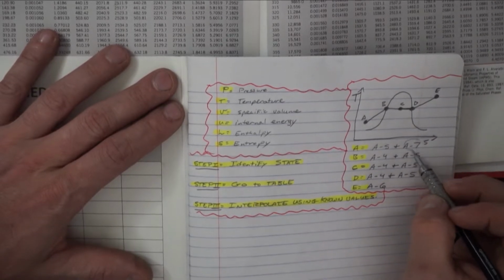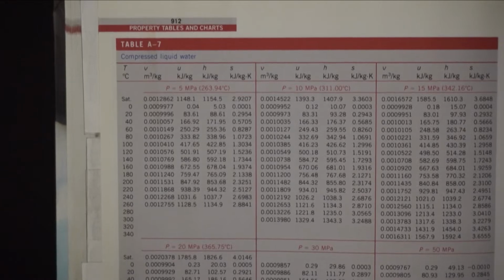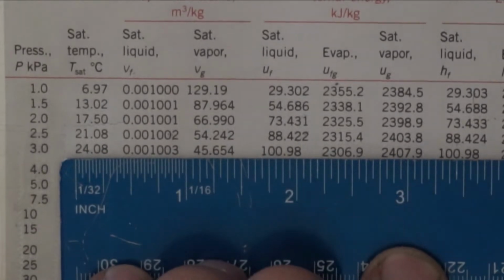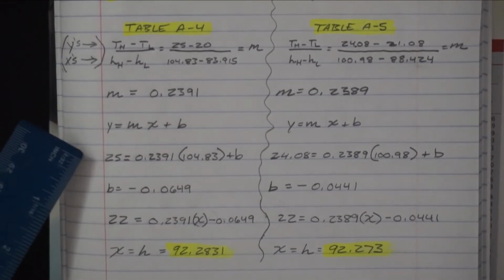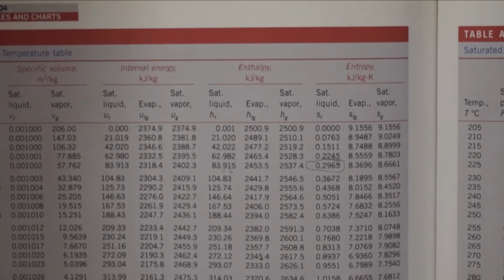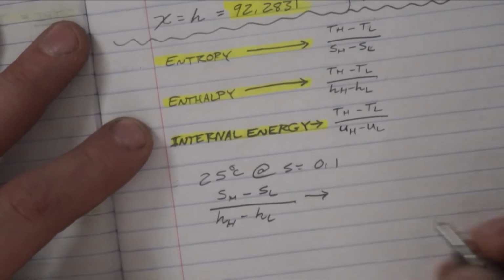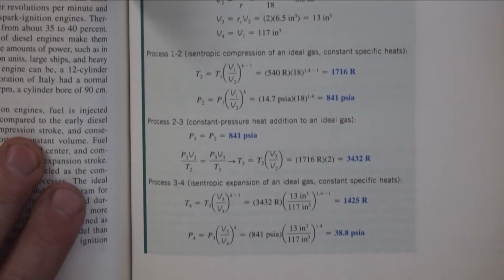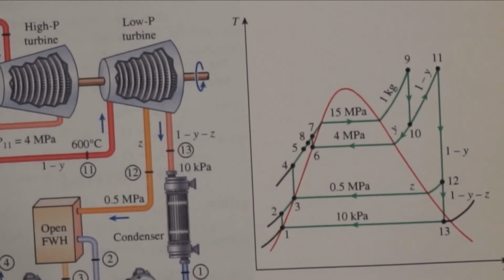Thermodynamics Table Tricks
This video is to describe the method for using the the property tables in the back of the book for water.